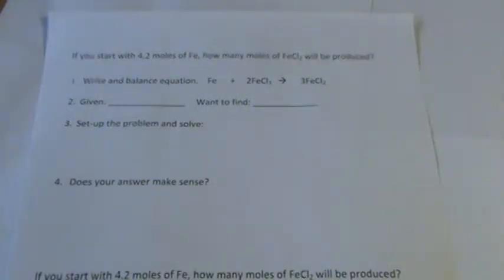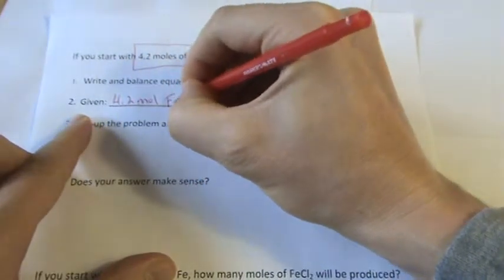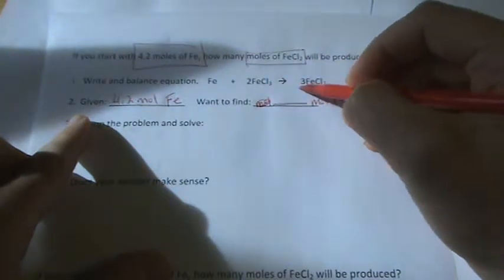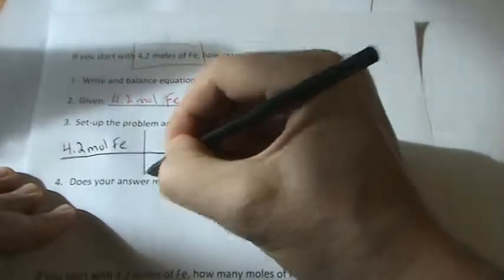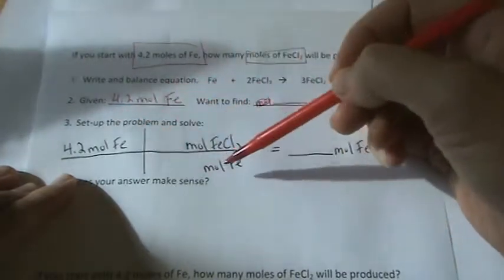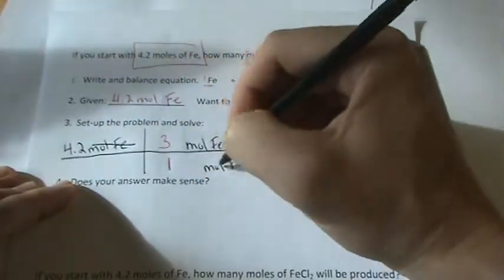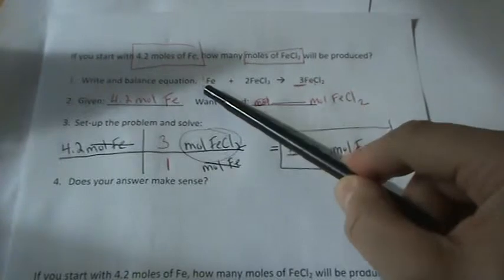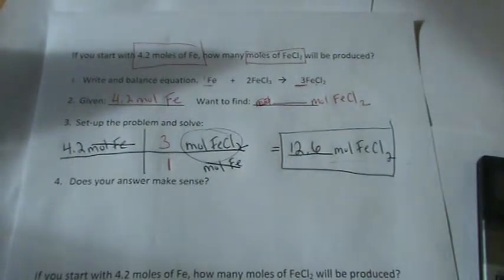MoleToMole3a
If you start with 4.2 moles of Fe, how many moles of FeCl2 will be produced?